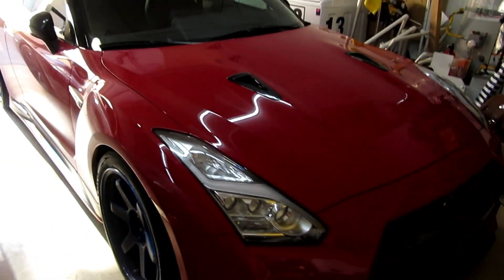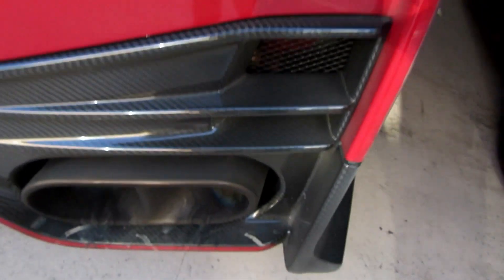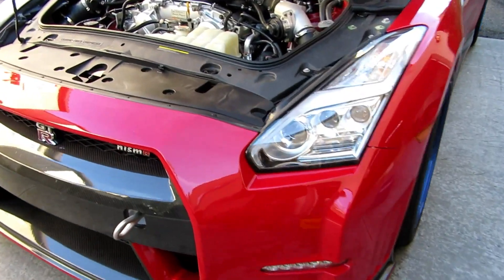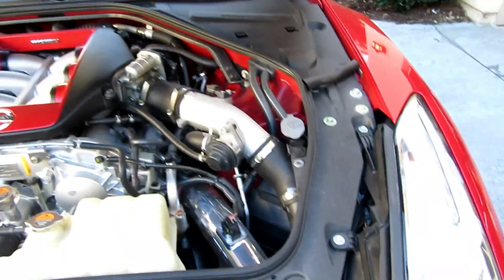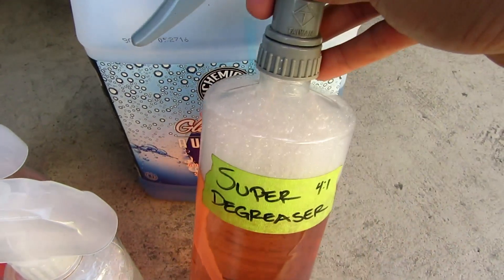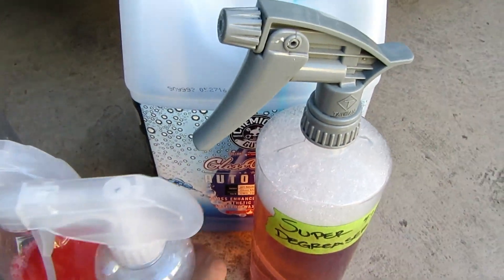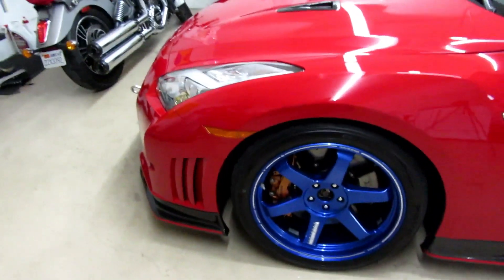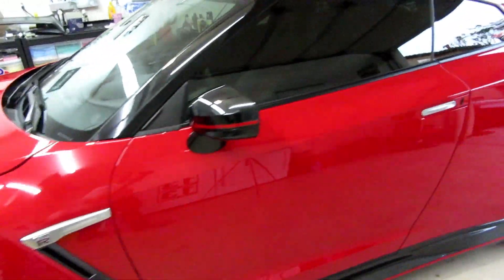Nismo GTR wash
Enjoy this video of a simple wash on this beautiful rare red Nismo.

Products used:
PRESSURE WASHER/FOAM GUN
SunJoe SPX3000

MTM Hydro
MTM Gun
Griot's Garage Iron & Fallout Remover
Super Degreaser
CarPro PERL
Gyeon Wet Coat
Gyeon Tar
Geyon Bug & Grime
CG Drying Towel
CLEAR BOTTLES W/GREY SPRAYERS
BUCKETS/GAMMASEAL/GRIT GUARD
Meguiar's Bucket
Gamma Seal
Grit Guard
Meguiar's Wash Mitts
Boar's Hair Brush
Wheel Woolies
Meguiar's Xpress Spray Wax
CAMERA
Cannon SX610

If you shop on Amazon, use my link!